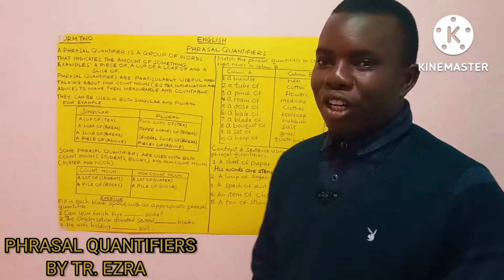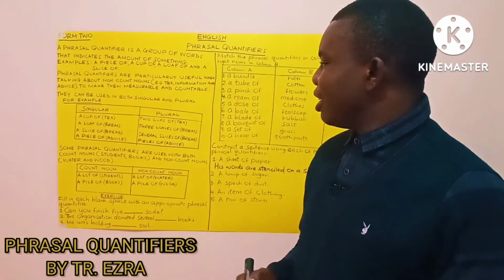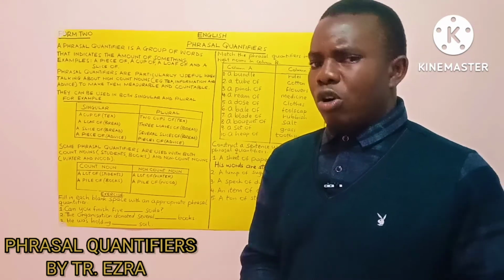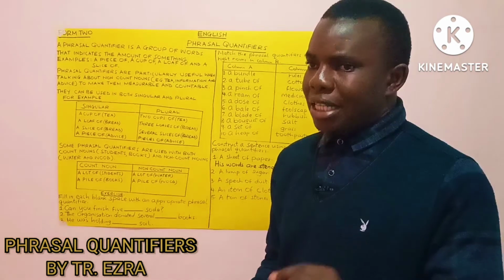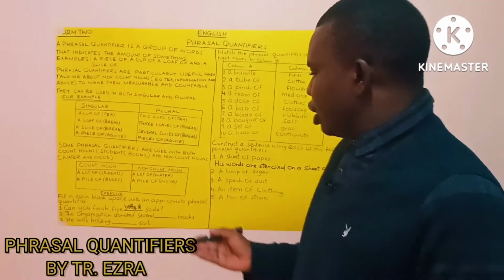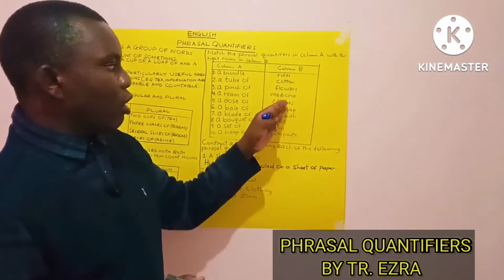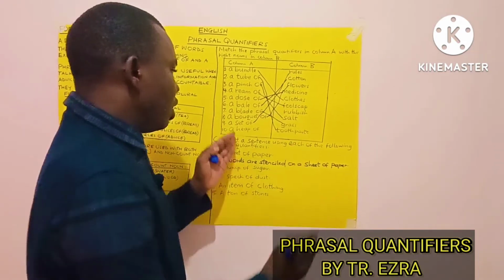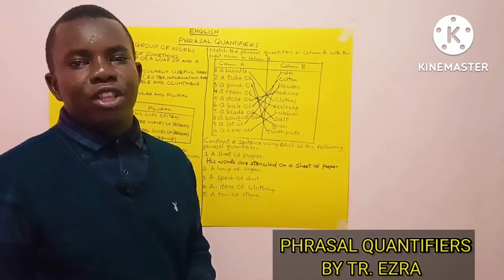QUICK GRAMMAR CHECK: PHRASAL QUANTIFIERS